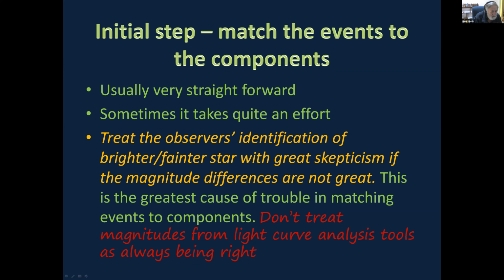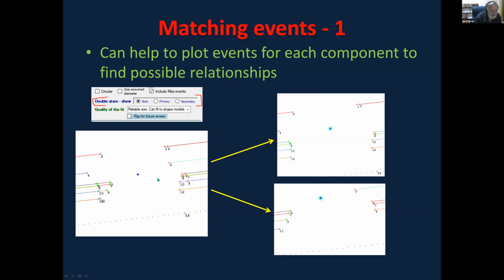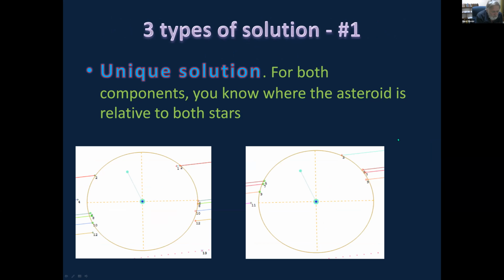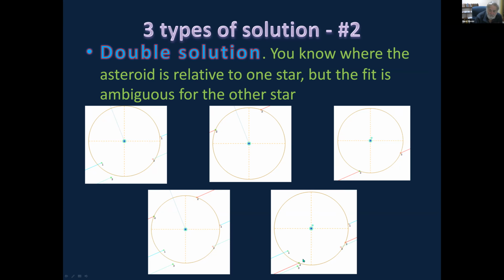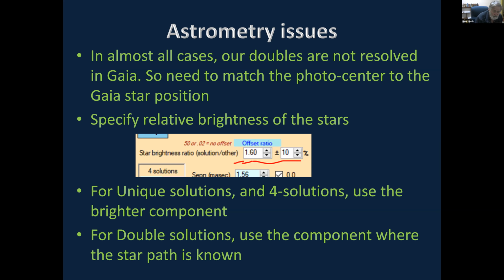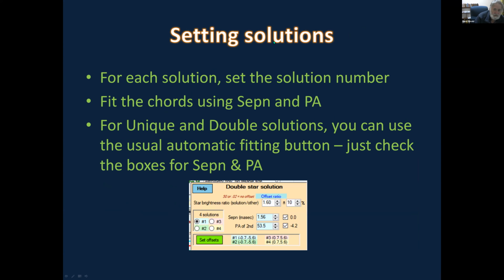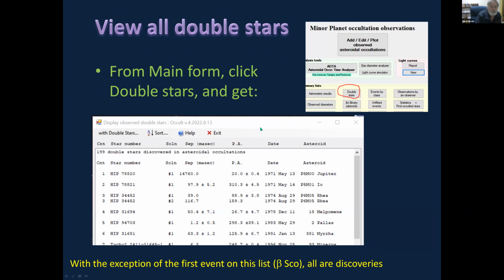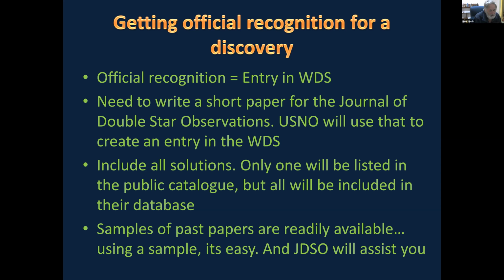9 Using Occults double star function Dave Herald